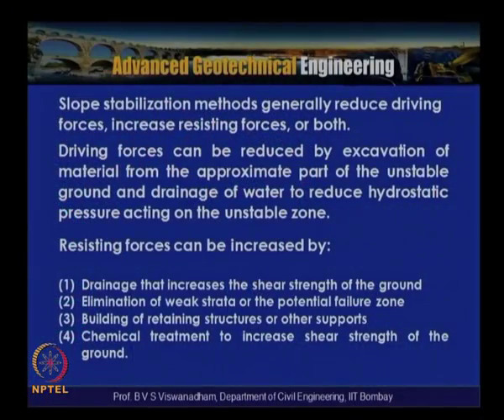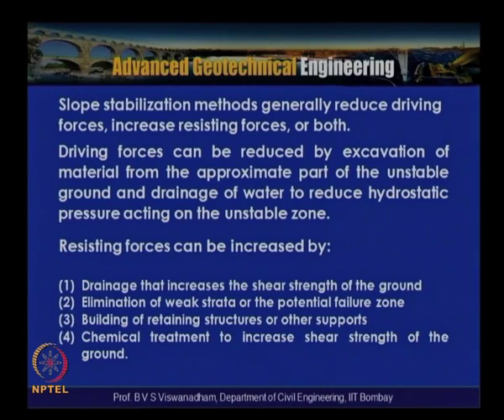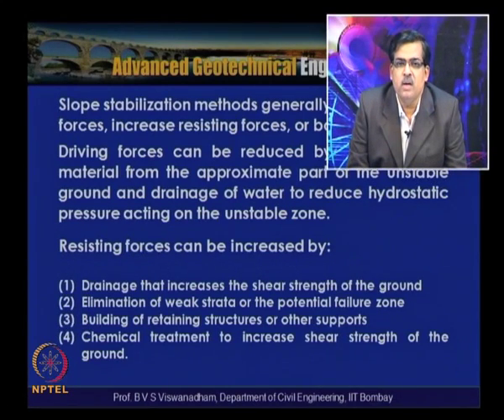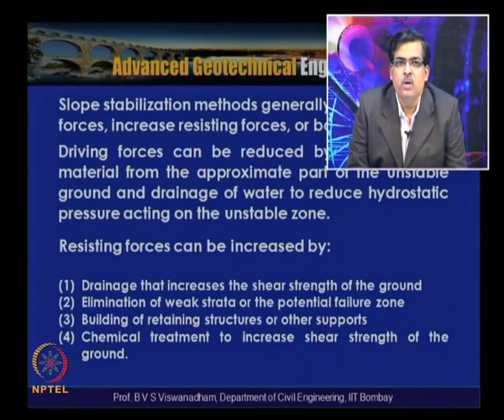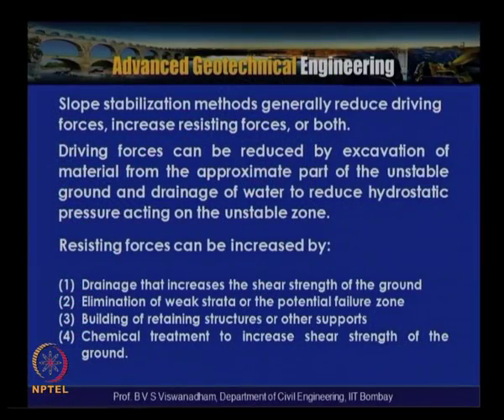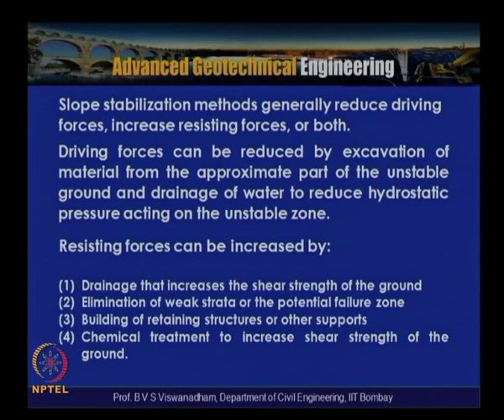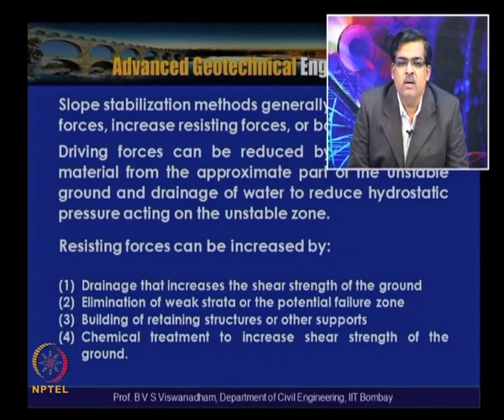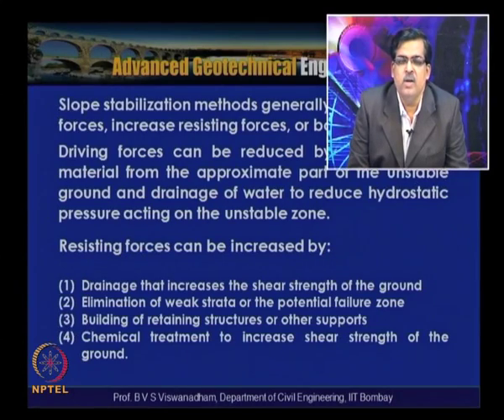Mod-05 Lec-44 Lecture - 5 on Stability of Slopes